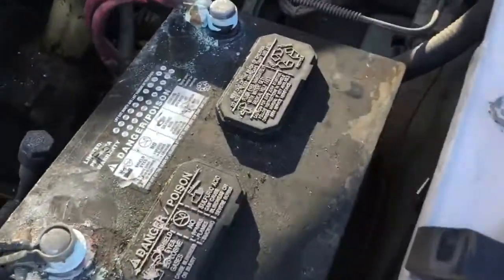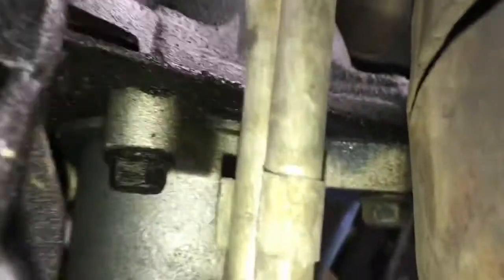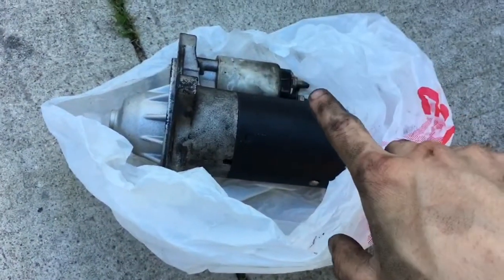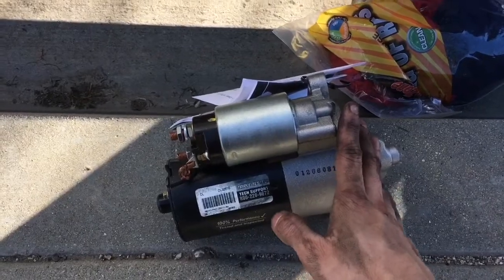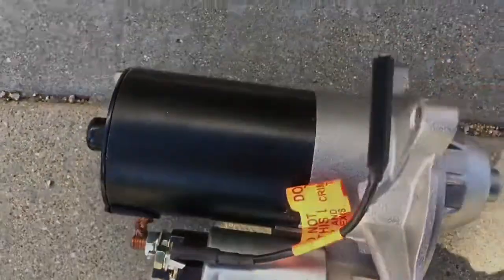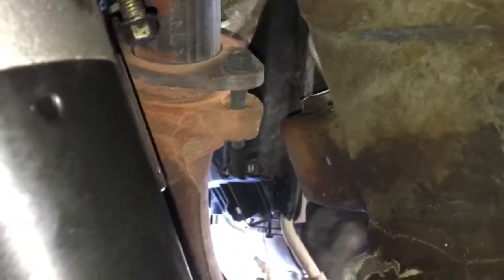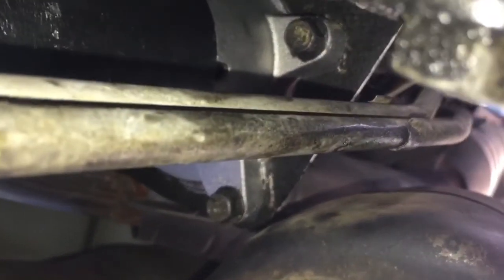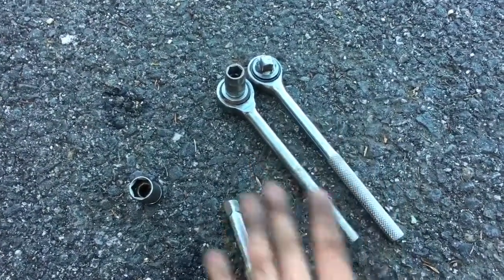1999 Ford Ranger 2.5L Starter Replacement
Had to replace my brother starter because his truck wouldn't start.